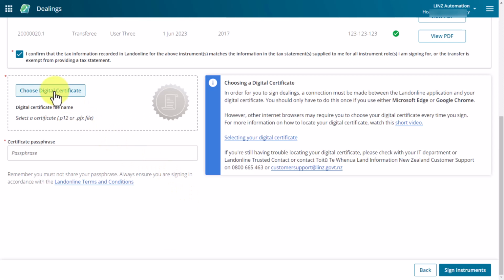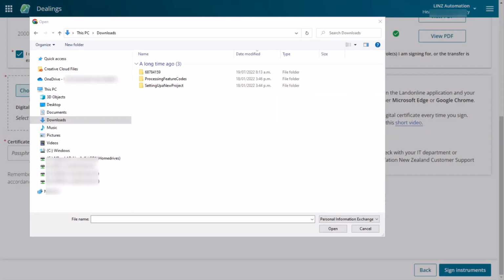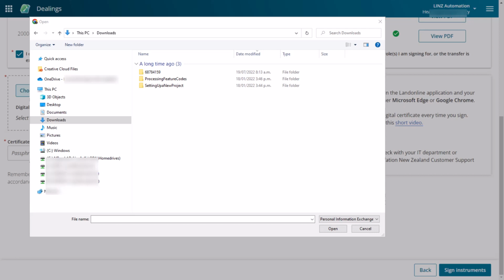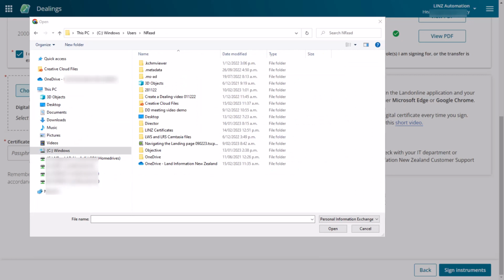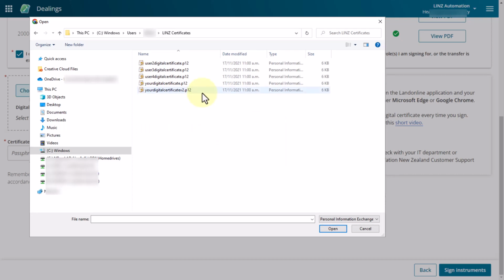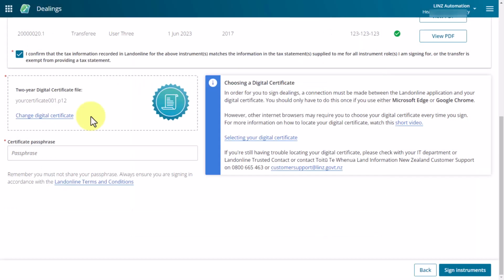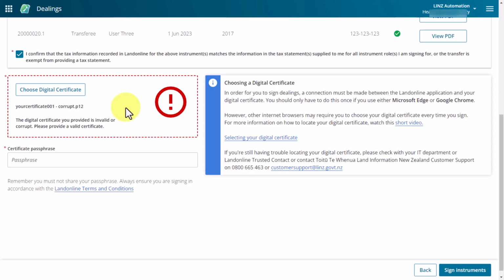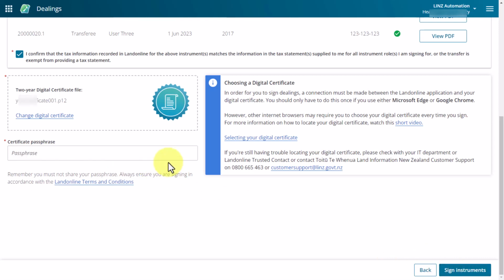Choose your digital certificate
Watch this video to learn how to choose your digital certificate in Landonline.
Fees, features and functions have changed since this video was published.